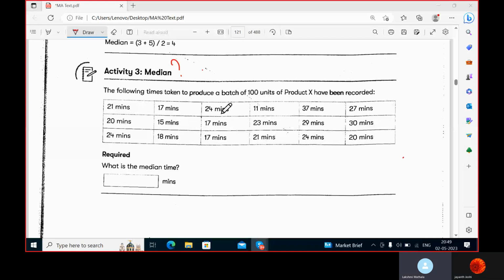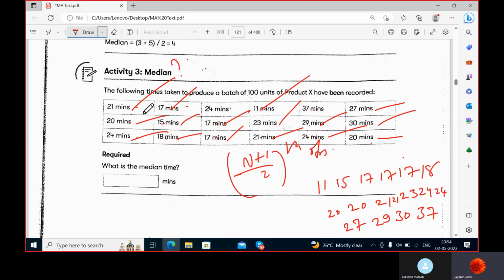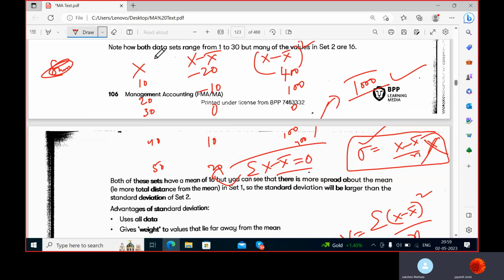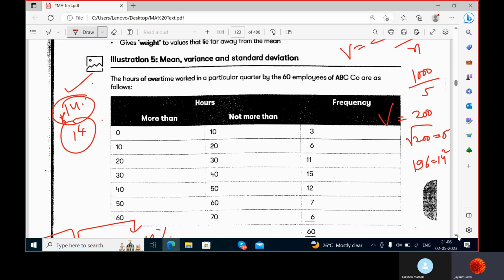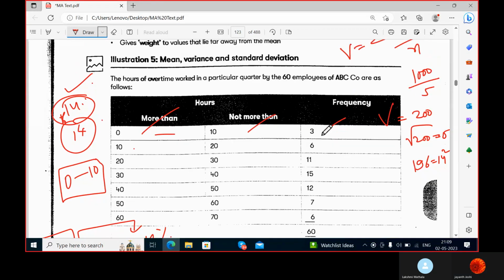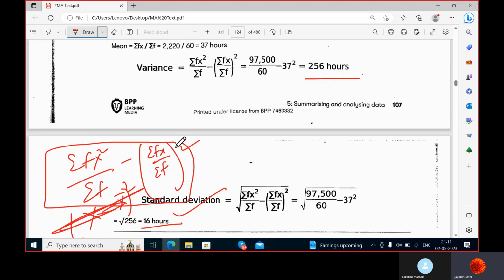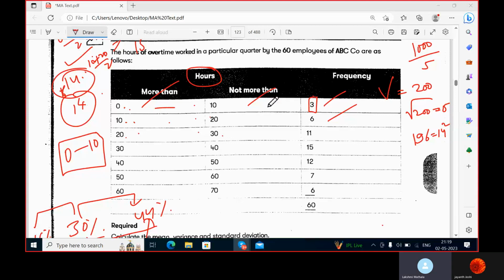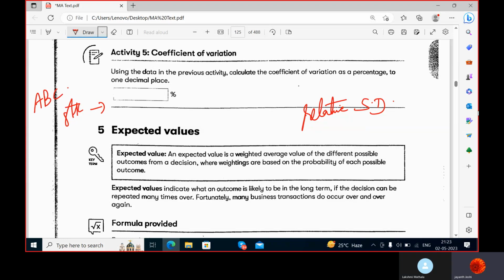summarising and analysing data chapter 5 vid 2